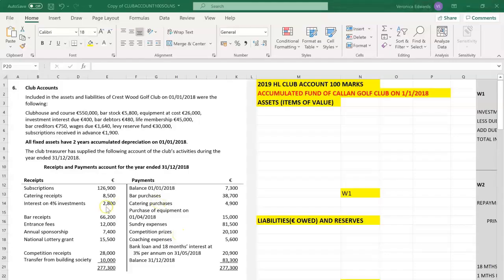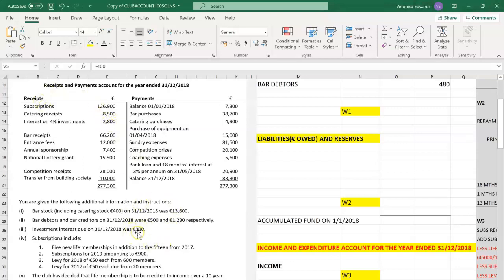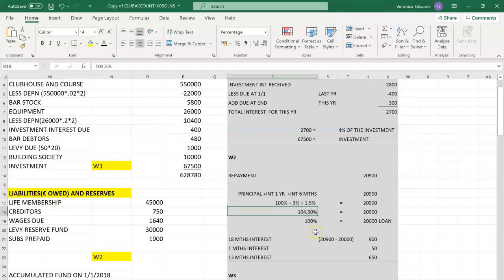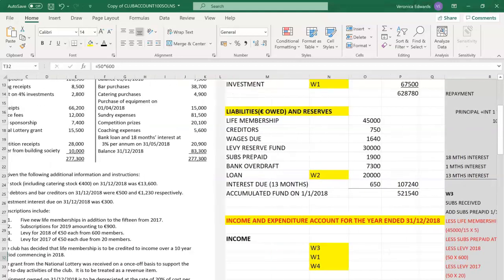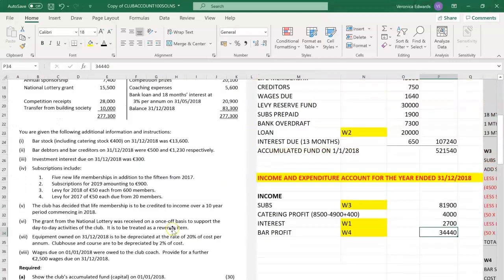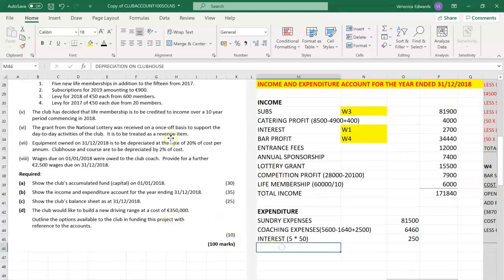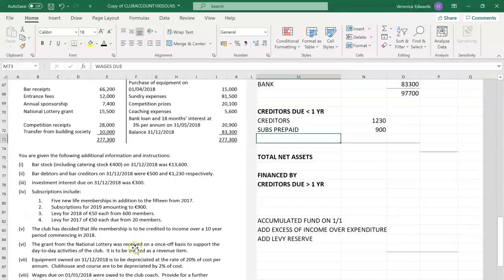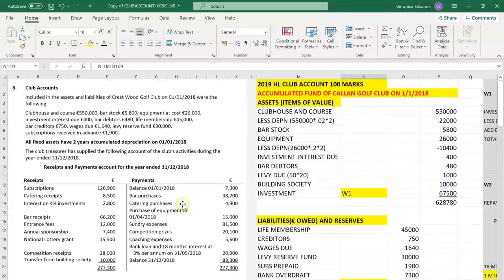Leaving Certificate Accounting Q6 2019 - Club Account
Leaving Certificate Accounting Club Account Q6 2019 HL - Worked Solution